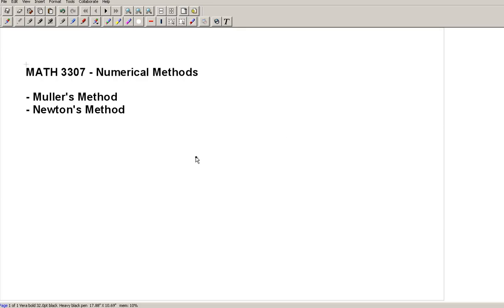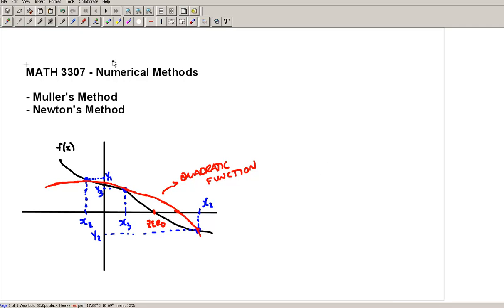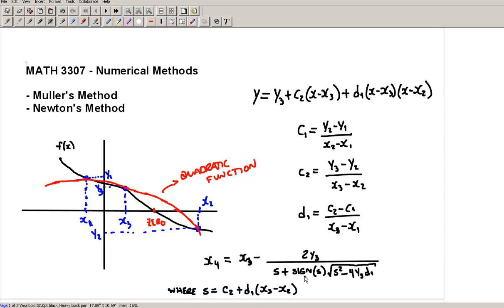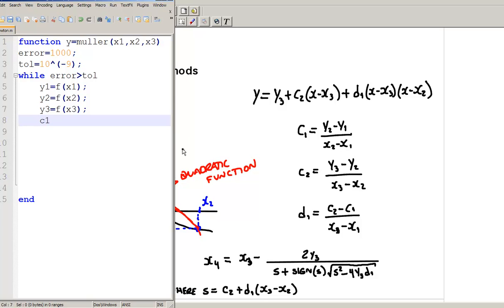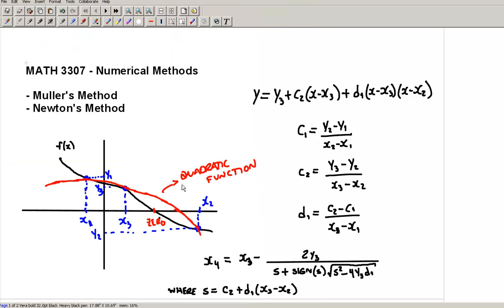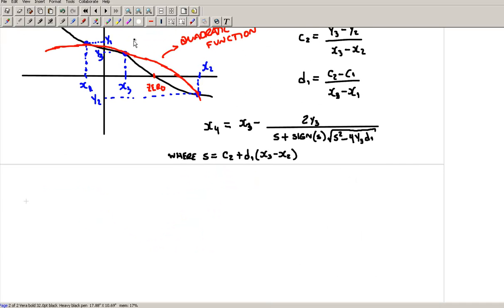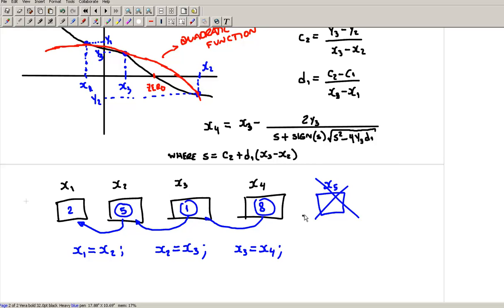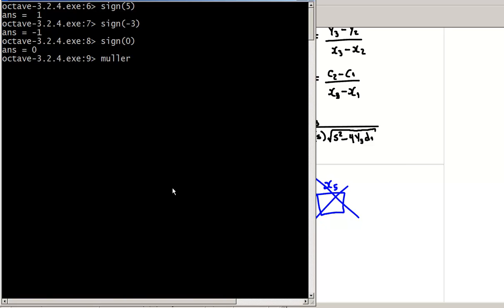MATH 3307 - Muller's